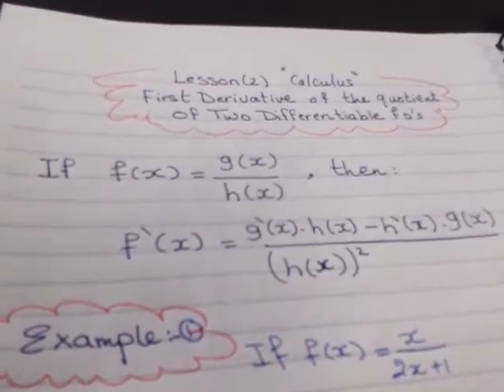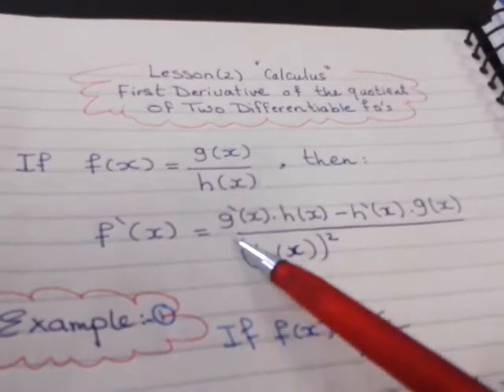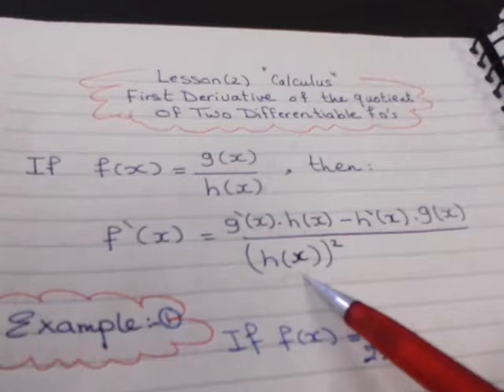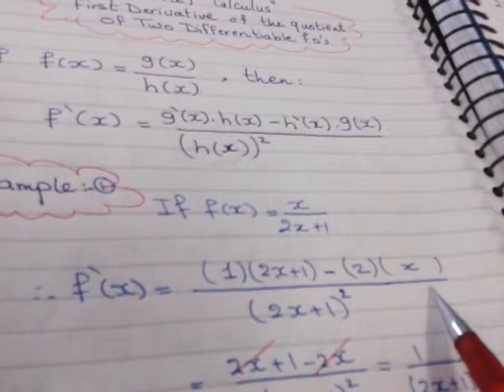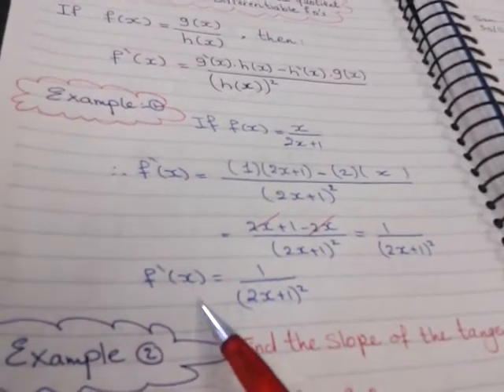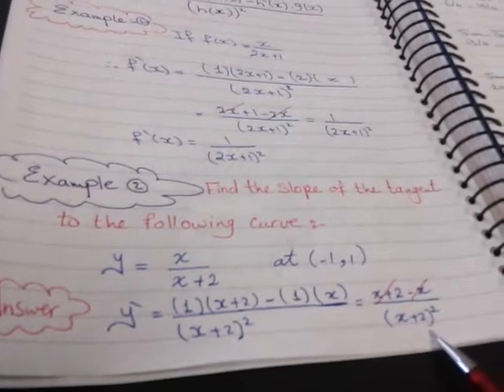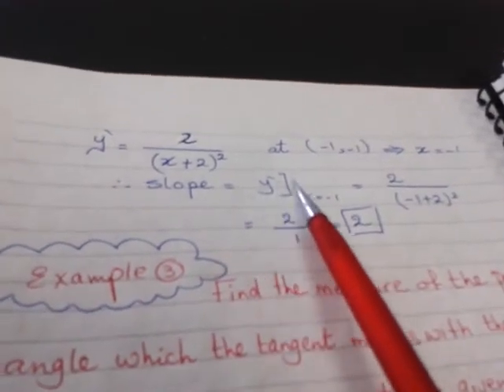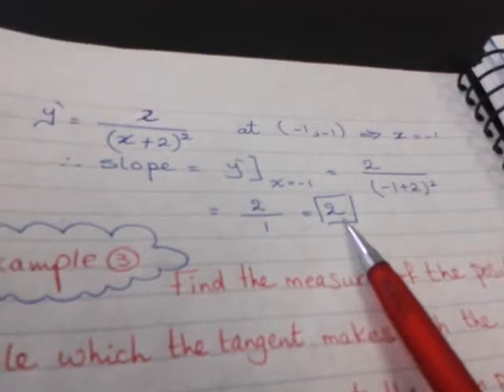First Derivative lesson 2 unit 1 Calculus 2nd secondary Ms Riham Ibrahim